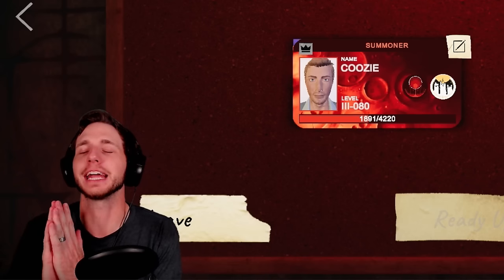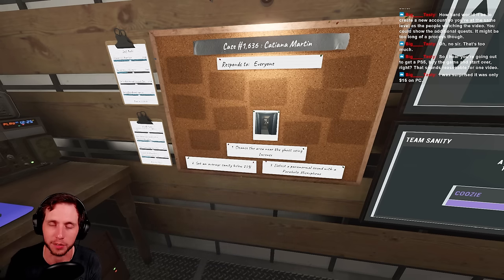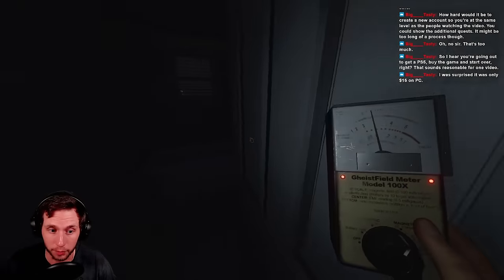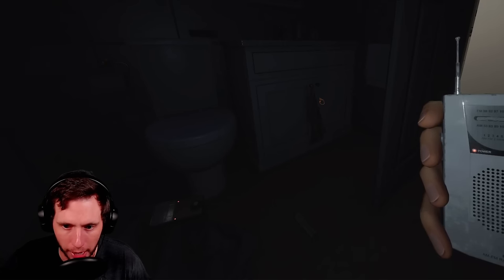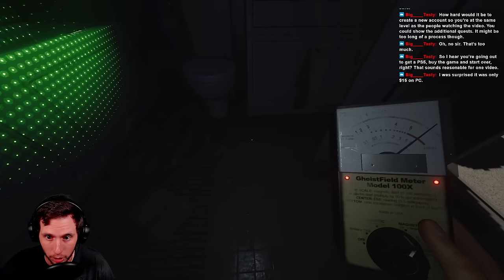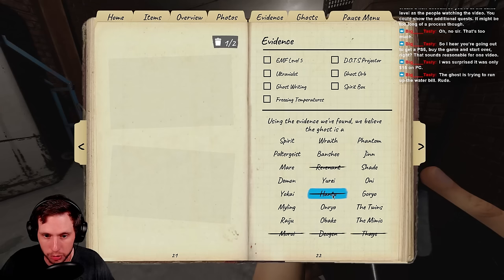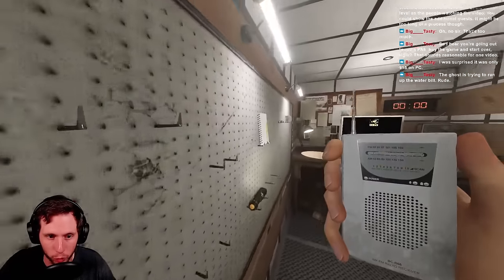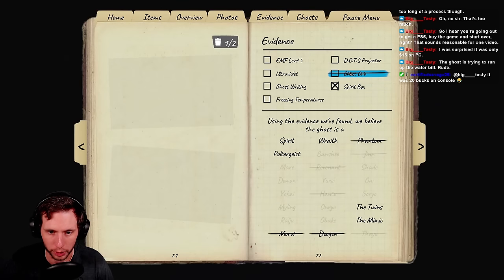The SECRET To Leveling Fast As A Beginner | Phasmophobia Beginner Guide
There is a secret truth about how to level up fast as a beginner in Phasmophobia; I'll be revealing the answer in this video.

**TIMESTAMPS**
00:00 - Intro
00:25 - The Strategy
00:50 - Contract 1
08:22 - Contract 2
17:55 - Contract 3 (Perfect Game)
25:05 - TLDR/Outro